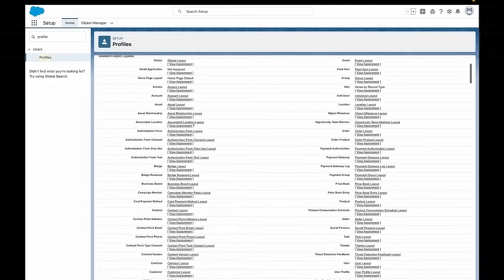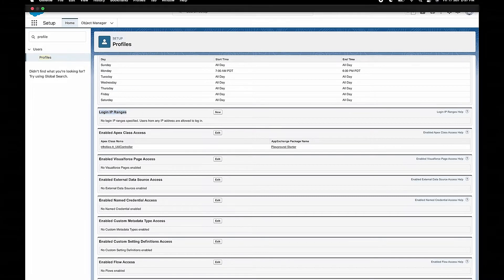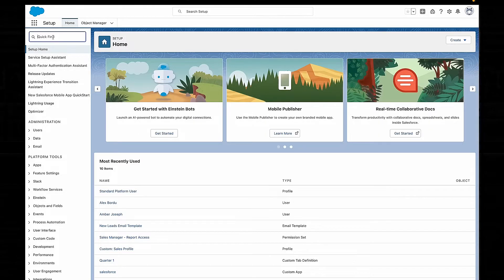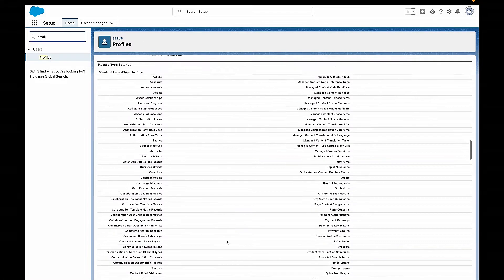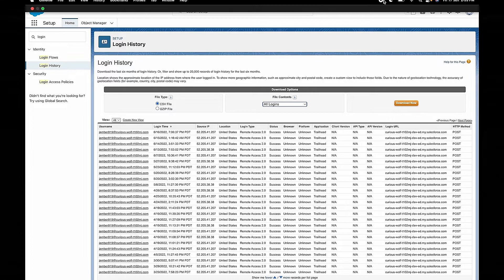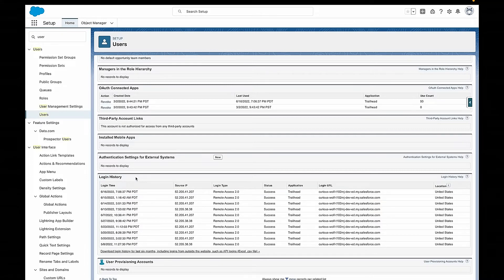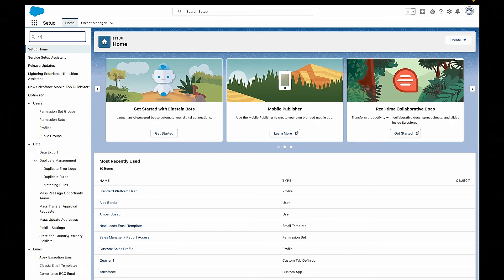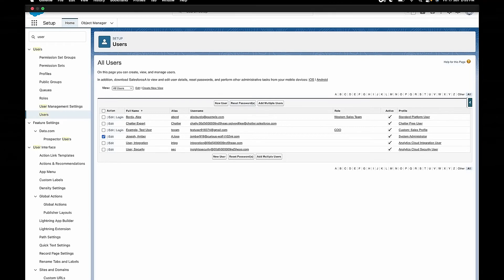Logins and Passwords in Salesforce (3/12)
In this video we'll be covering one of the core concepts of Managing Users in Salesforce; Logins and Passwords.

We'll cover the different ways you can control when, how, and where a user can log in into Salesforce. Specifically, we'll be looking at tools like Login Hours, Login IP Range, the Trusted IP Range, Session Timeouts, Login History, and Password Policies.